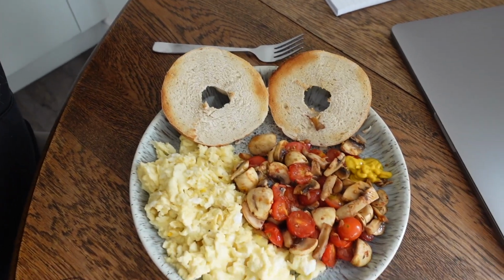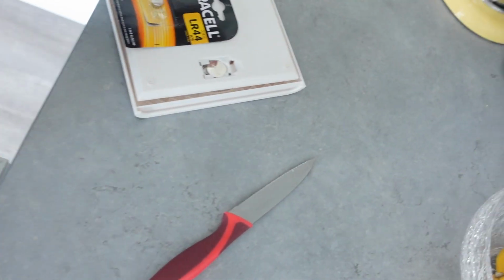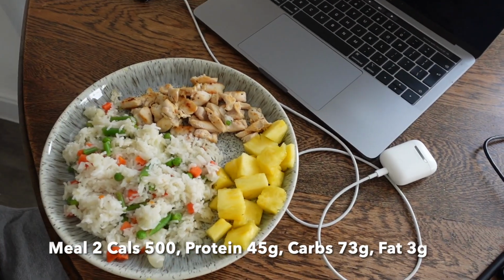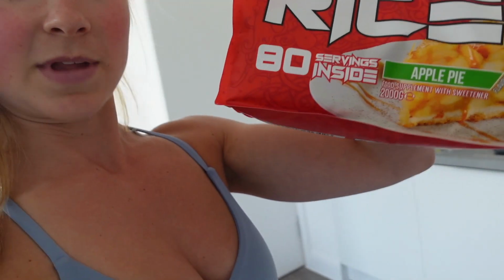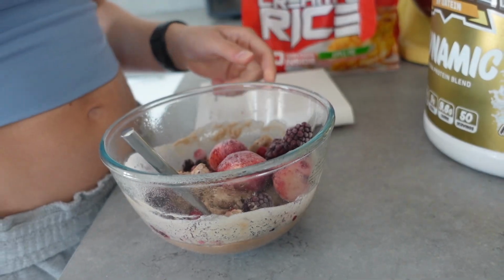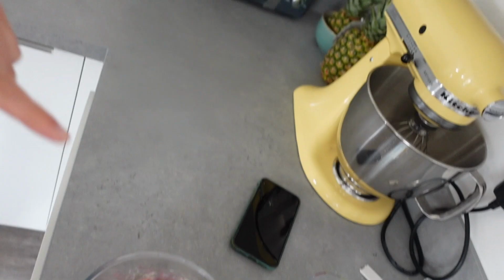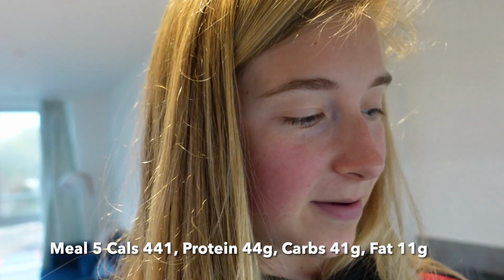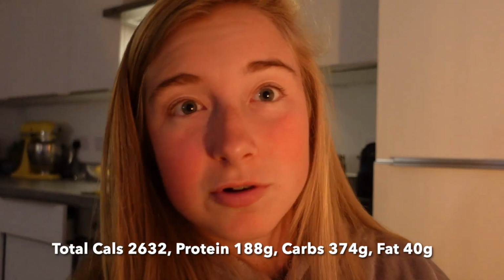2600cals Full day of eating with a bikini model contortionist